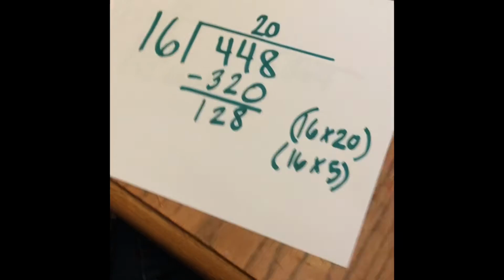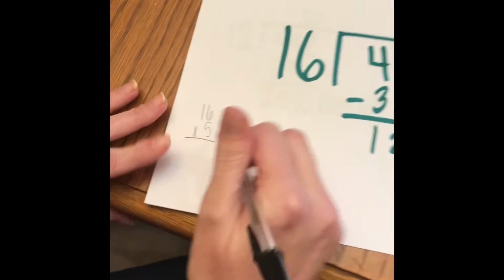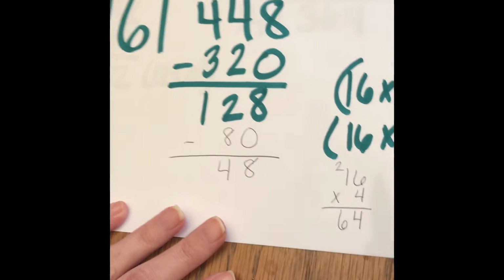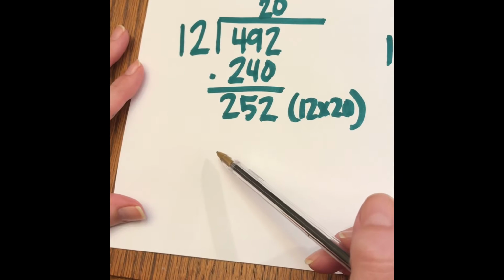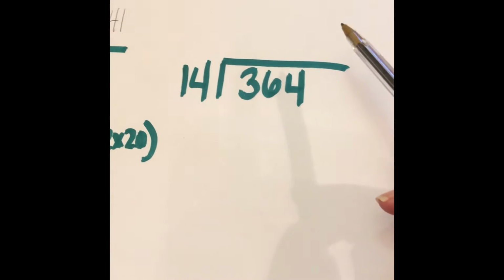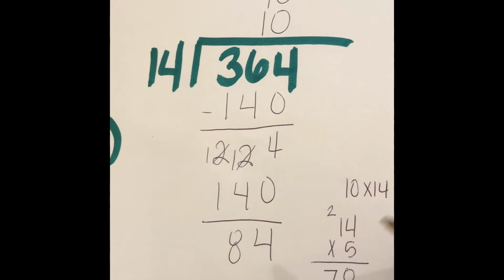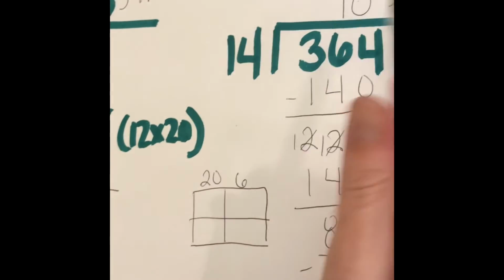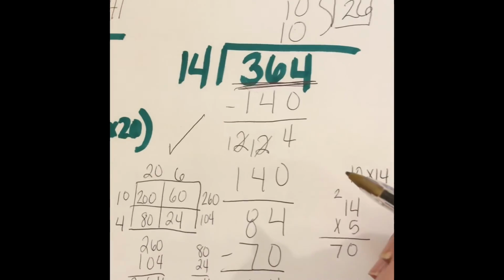January 6, 2021